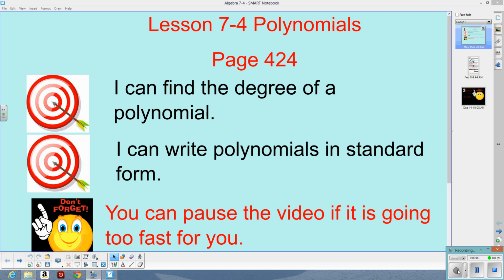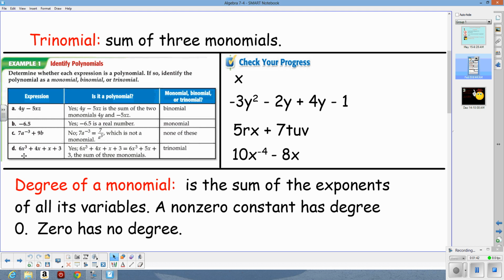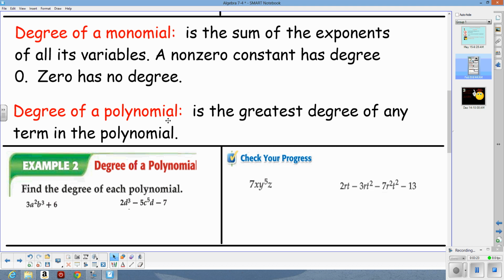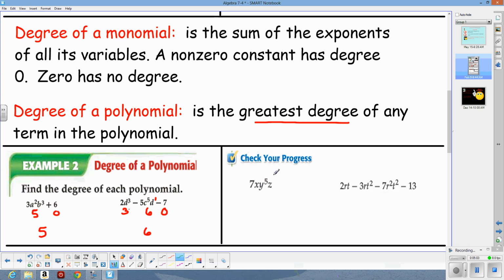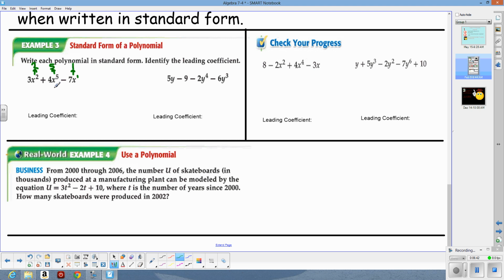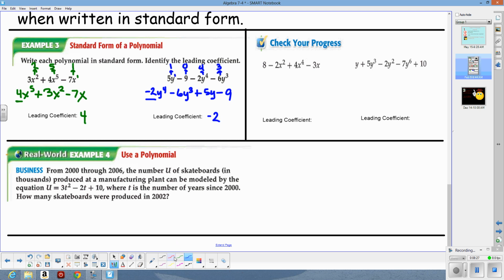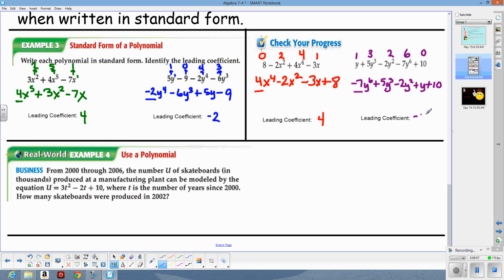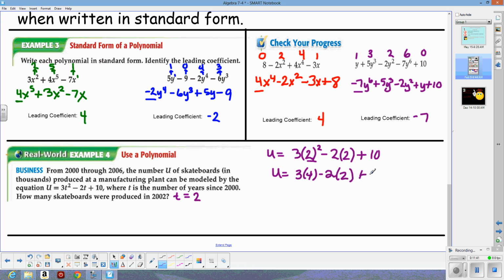Algebra 7 4